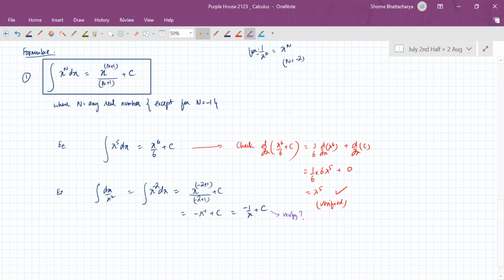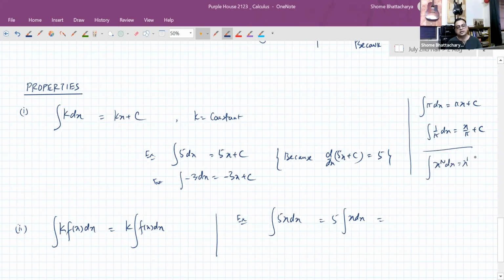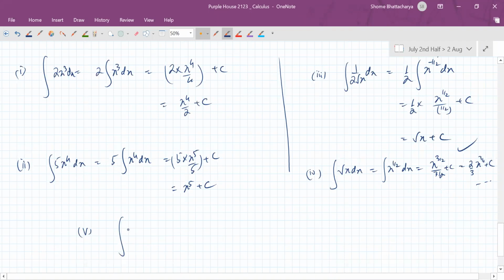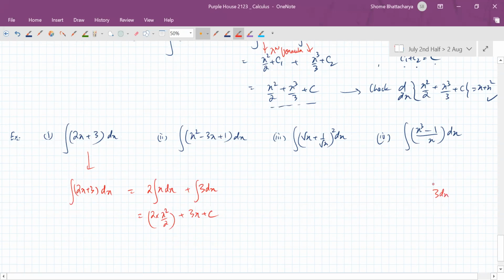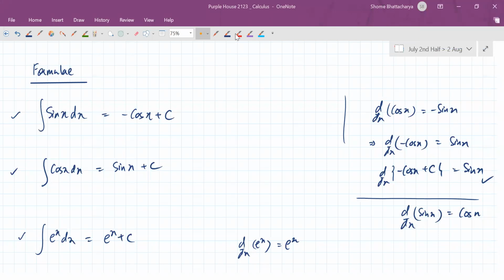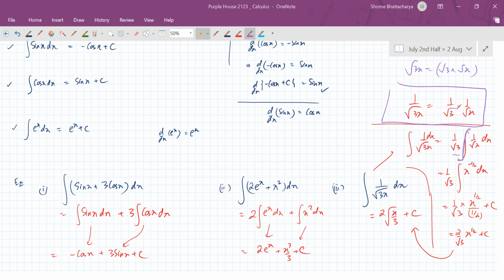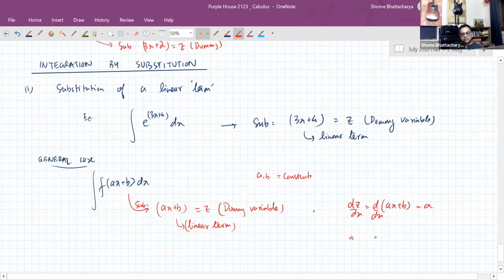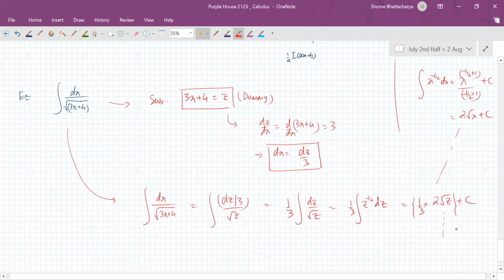Calculus 11,11th,Purple House(21-23),Date-02-08-21,By-Shome Bhattacharya